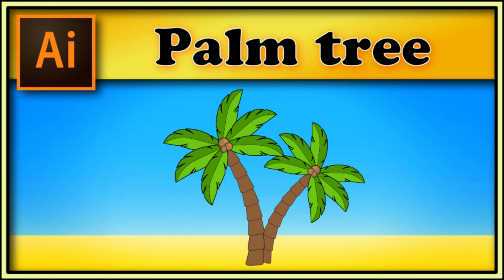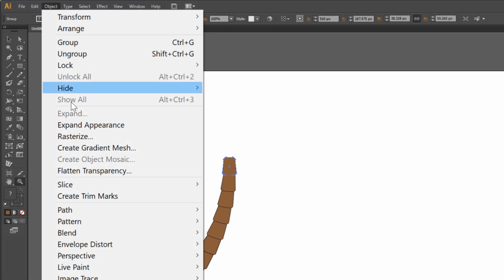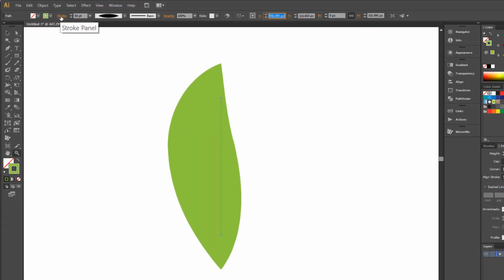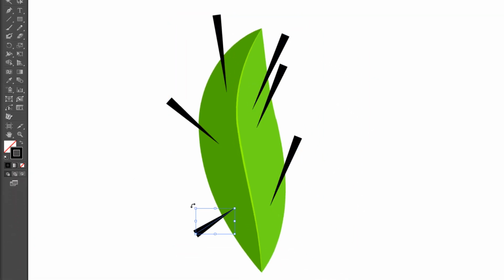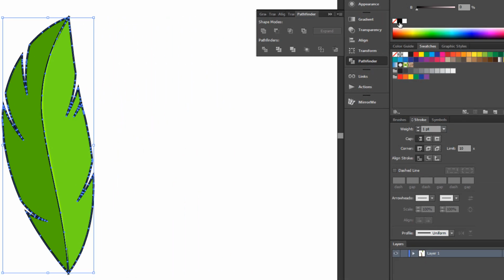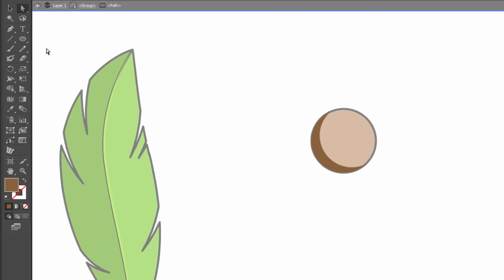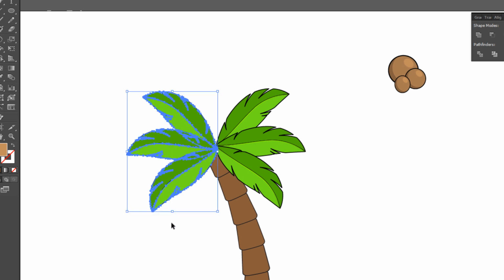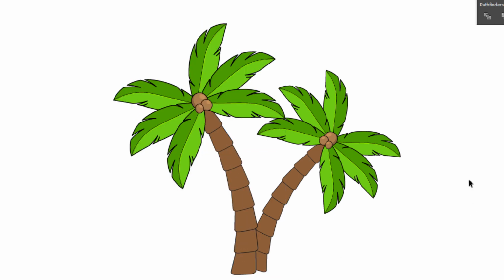How to make a palm tree in illustrator 🌴 𝐖𝐢𝐭𝐡𝐨𝐮𝐭 𝐝𝐫𝐚𝐰𝐢𝐧𝐠 ❗ (2020)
In this video You will learn how to make a palm tree in illustrator for summer design 🌴𝐖𝐢𝐭𝐡𝐨𝐮𝐭 𝐝𝐫𝐚𝐰𝐢𝐧𝐠 ❗ Only 𝐓𝐑𝐀𝐍𝐒𝐅𝐎𝐑𝐌 shapes. (2020)

In this Adobe ILLUSTRATOR  tutorial I'll show you some smart techniques for make palm tree without drawing:) Final result is good for logo, icon, symbol or other summer design.

We will cover basics of Adobe Illustrator :
1. Basic shapes
2. Warp effect
3. Transform effect
4. Distort&transform/ Twist
4. Pathfinder - minus front

In this video tutorial i show you how to make a palm tree in illustrator for your summer design

 I'm using simple techniques to teach you how to make a palm tree in illustrator . You dont need to draw anything or making custom brushes. Just draw a square and line and transform it few times.  It is very easy , after watching this illustrator tutorial you will be able to make a palm tree in illustrator in very short time without drawing.

From this tutorial how to make a palm tree in adobe illustrator  you will learn how to draw palm tree without drawing skills Only using transform and warp effect. In this illustrator tutorial You will also discover minus front pathfinder option.

Adobe Illustrator 𝐂𝐒𝟔 version is being used while making this video tutorial.

Don't know How to make a maze in illustrator?

Don't know how to create any texture?

On this channel you will watch Adobe Illustrator cs6 tutorial.  I’d like to teach you how to use illustrator by making in Illustrator 2020 year tutorials. I love to create new things and put then in Adobe illustrator tutorial. Every week I will try to publish new Illustrator tutorial.